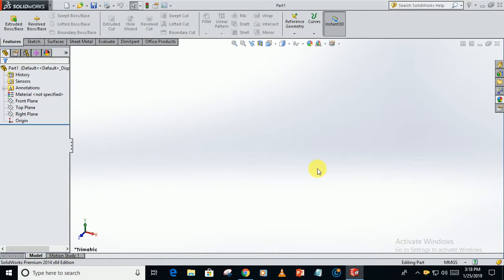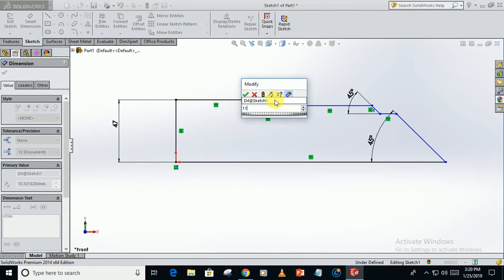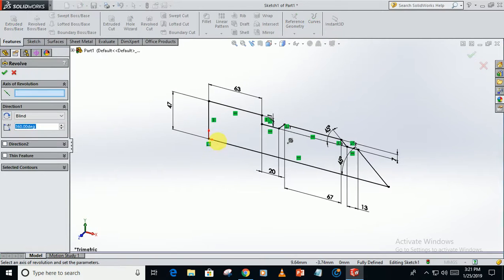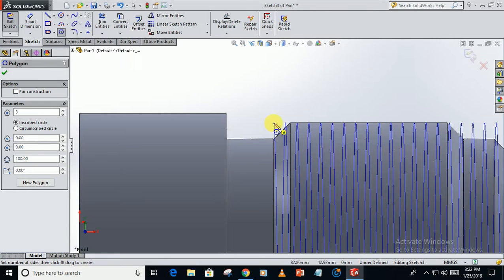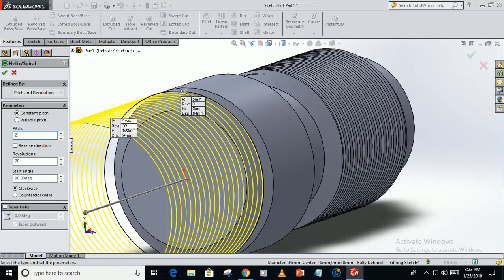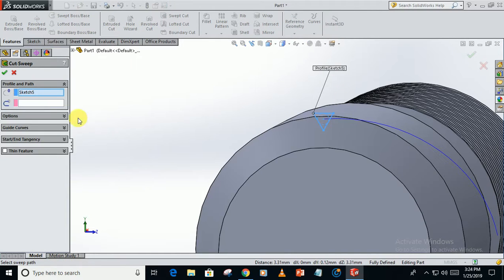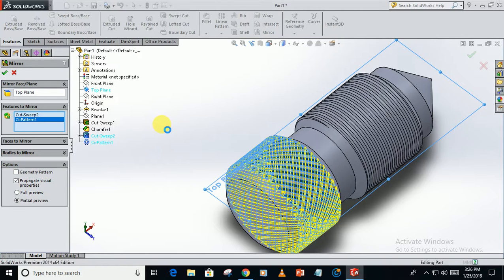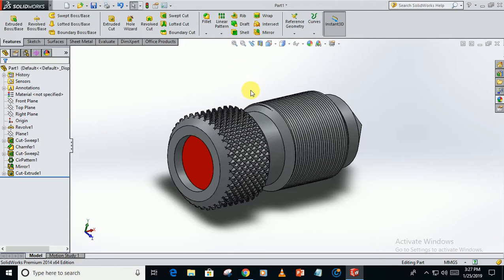how to make a DECORATION SCREW in SOLIDWORKS